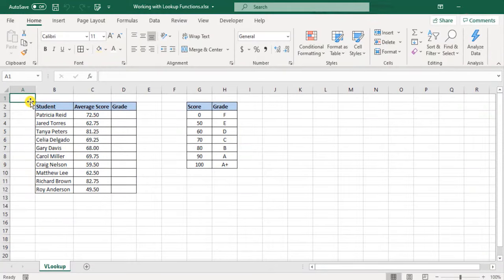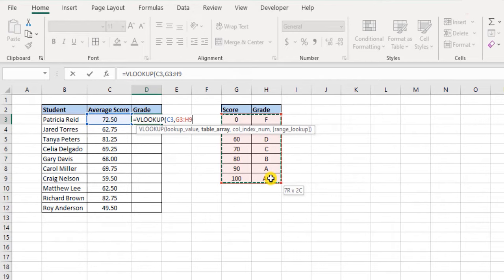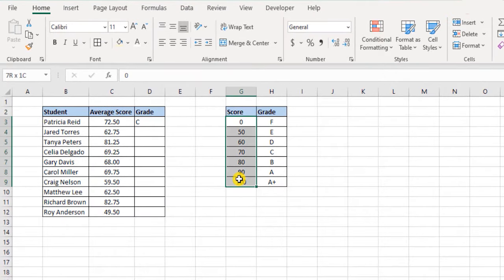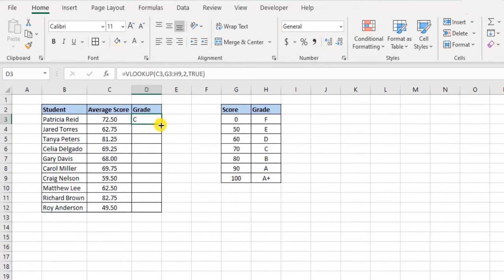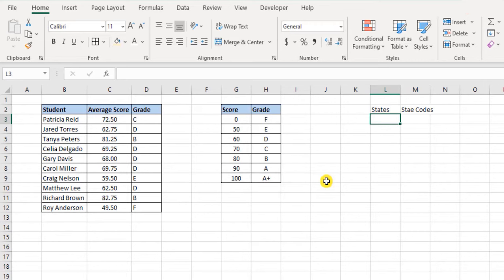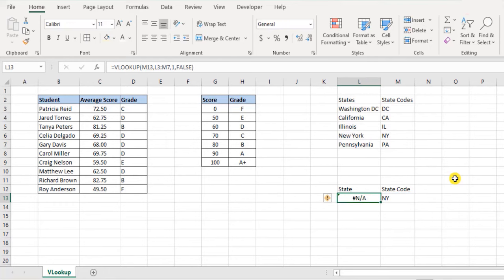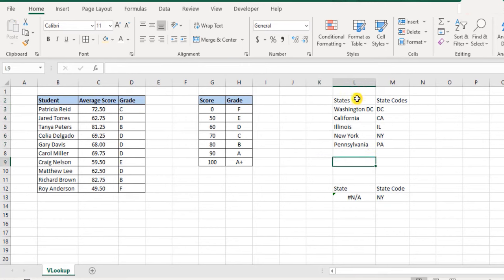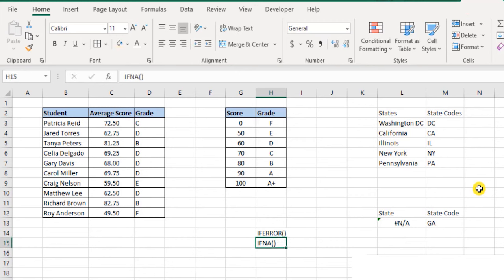VLOOKUP in Excel: The Ultimate Guide You Need to Know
If you're an Excel user, you've likely heard of VLOOKUP but may not know how to use it. In this video, we'll show you How to Use VLOOKUP in Excel with our Step-by-Step Guide. You'll learn how to use this powerful Excel function to perform quick and easy lookups. Whether you're a beginner or an advanced user, this tutorial will help you master VLOOKUP and make your work in Excel more efficient. Watch now and discover how VLOOKUP can simplify your life!